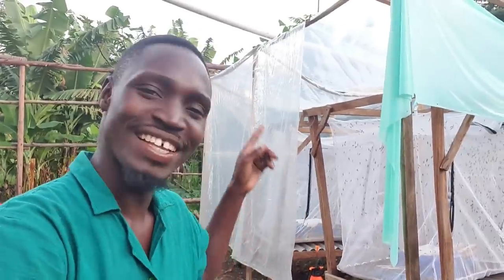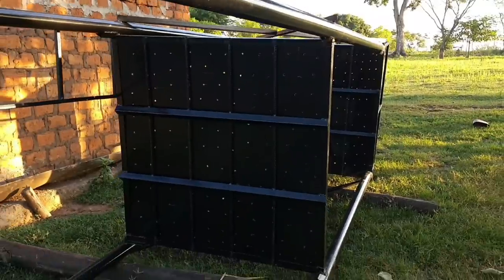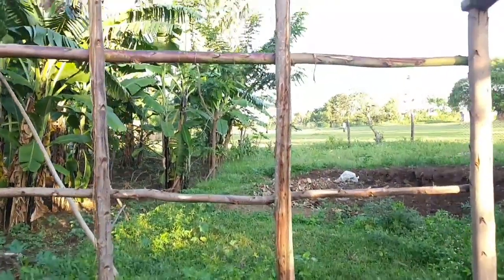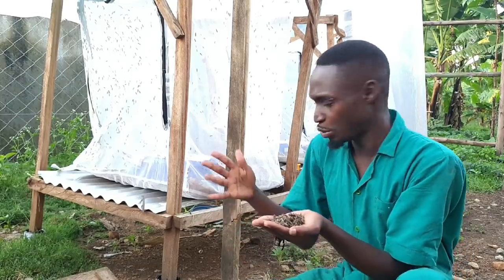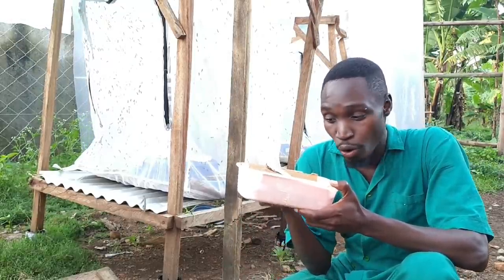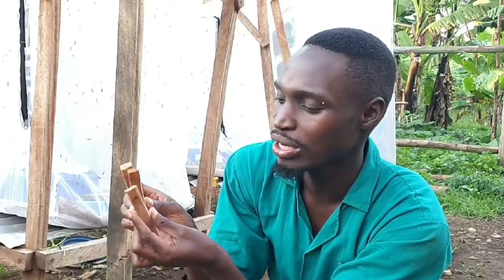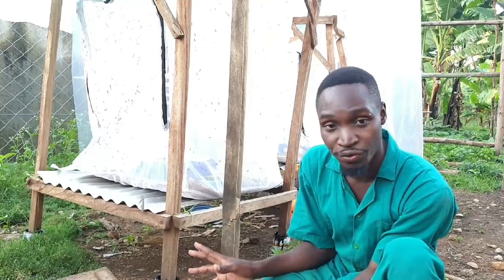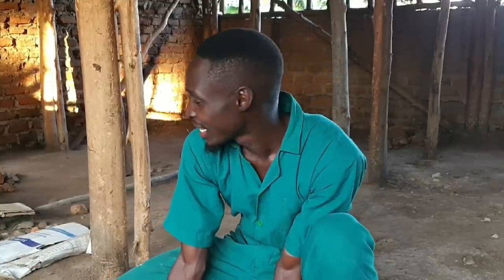Successfully Growing Maggots (BSF) as Chicken Feed - Update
An Update on how to grow black soldier fly maggots for chicken feed.